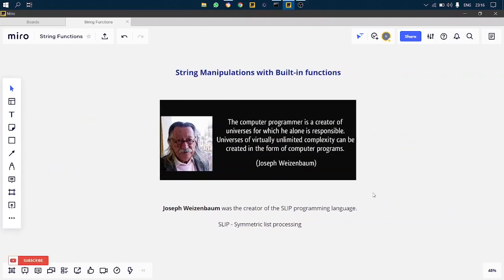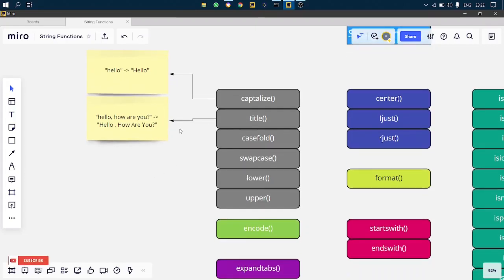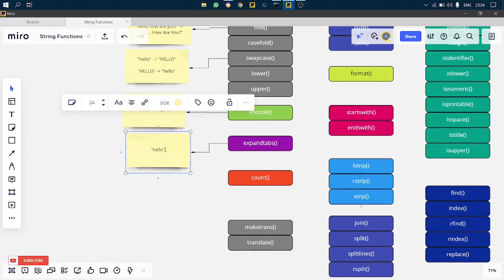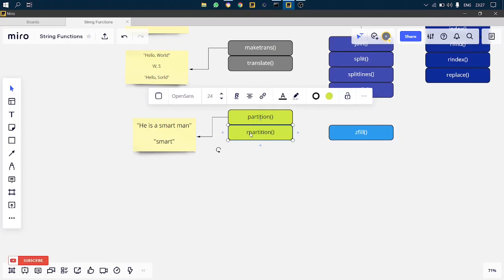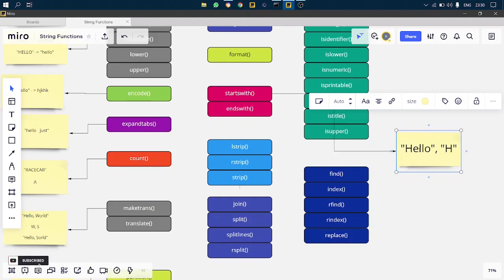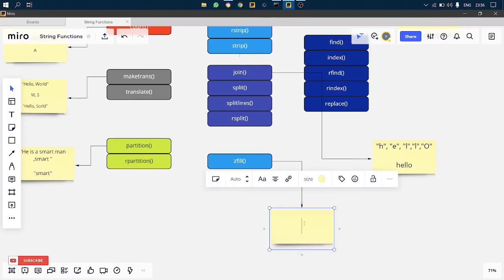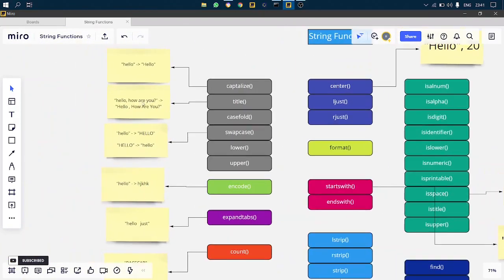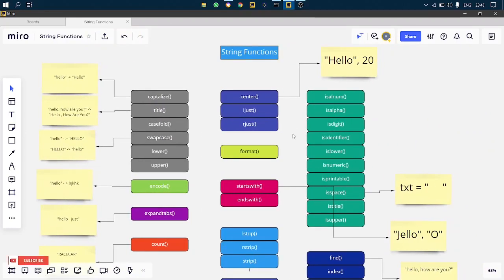String built-in functions in python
In this video, I spoke about the built-in String in Python scripting. The topics covered in this video are, various String functions in python.